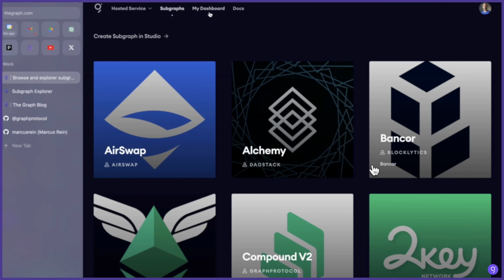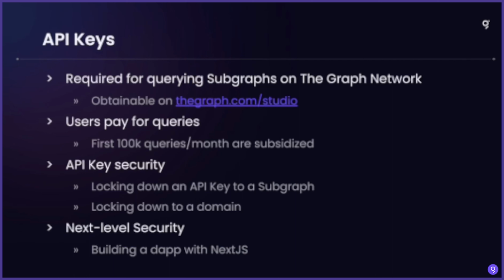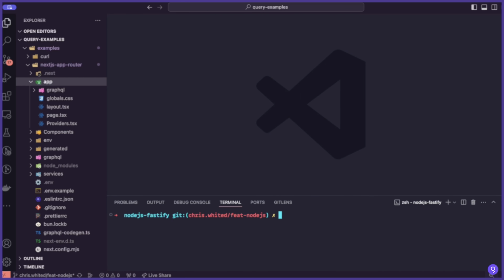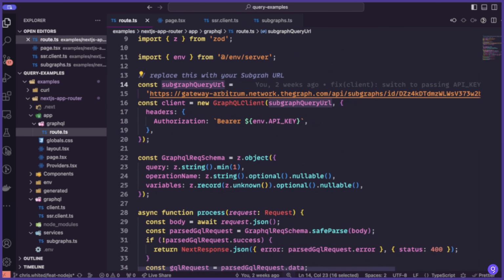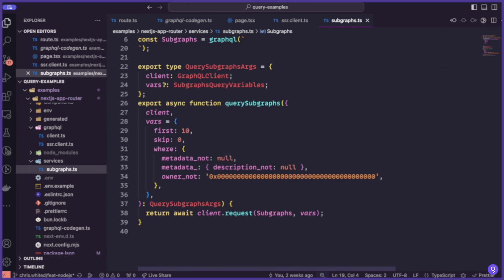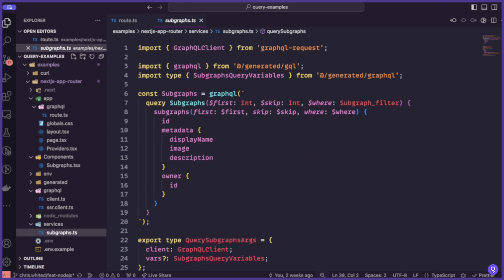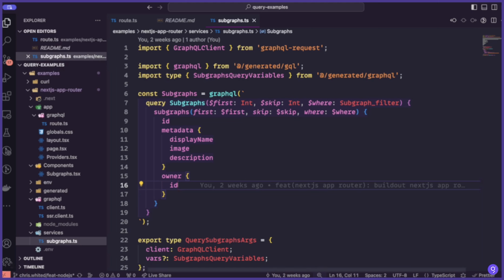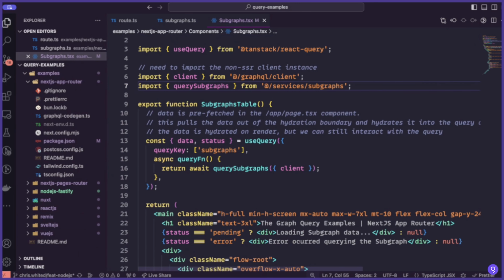The Graph Builders Office Hours 33 - Chris Whited and API Key Best Practices when Querying Subgraphs